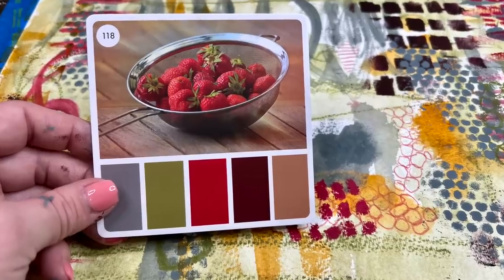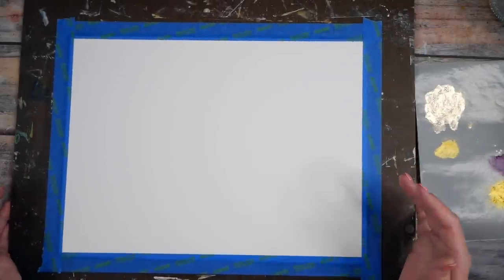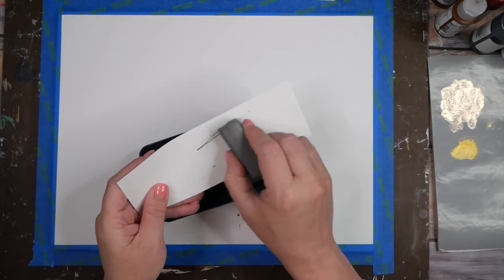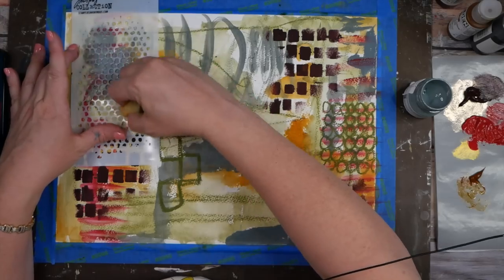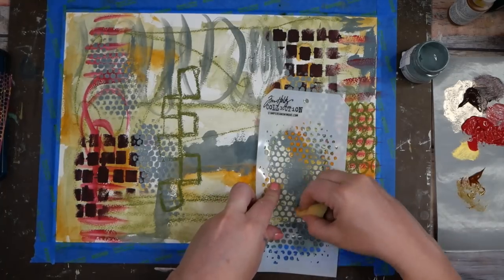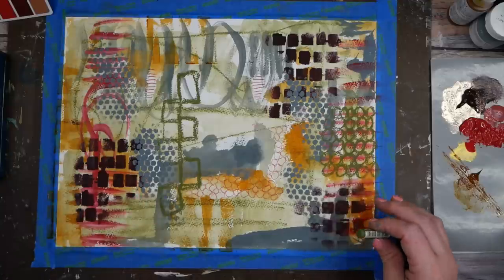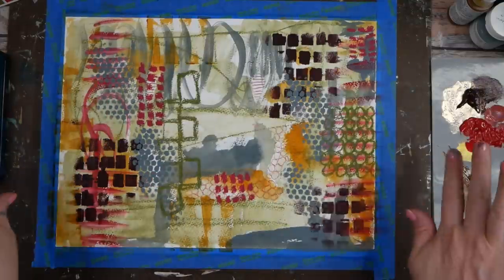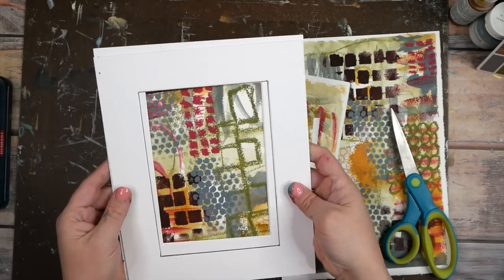Abstract Art Exploration: Color Palette Challenge with Surprising Results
In this captivating color palette challenge video, join me on an artistic journey as I dive into Palette #118 from Color Cube 1. By deliberately stepping outside my normal color range and comfort zone, I embrace the excitement of experimenting with new supplies and techniques. Watch as I paint a large piece using the vibrant colors of the selected palette, and then embark on a fascinating search for smaller abstract art pieces within the larger creation. This process not only liberates me from the pressure of creating something "amazing," but also allows me to play, explore, and learn along the way. Join me in this exploration of abstract art, as I break free from creative boundaries and unleash a world of surprising artistic possibilities. Get ready to be inspired and captivated by the unexpected results of this color palette challenge!

Derwent XL Graphite Blocks
Variety of Acrylic Paints
Princeton Artist Brush, Round Neptune, Size 10
Princeton Artist Brush Neptune, Squirrel, Size 6
Tim Holtz Layering Stencils Duo Pack ~ Burlap & Bubbles
Catalyst Wedge 05
Caran D'ache Neopastel Oil Pastels Set/48